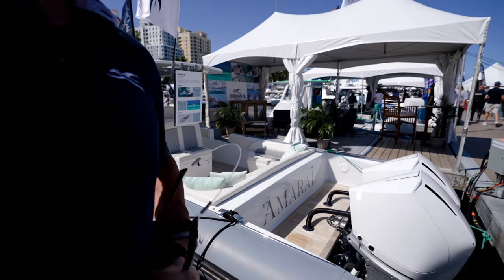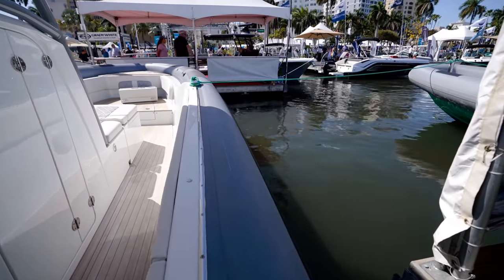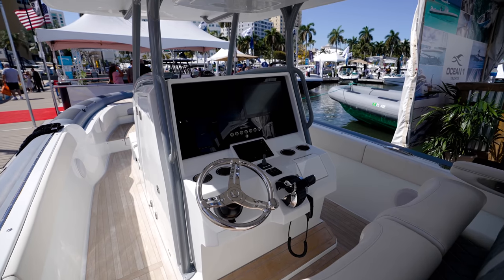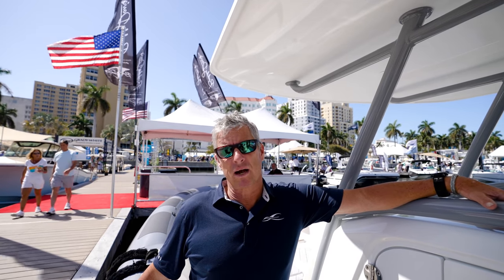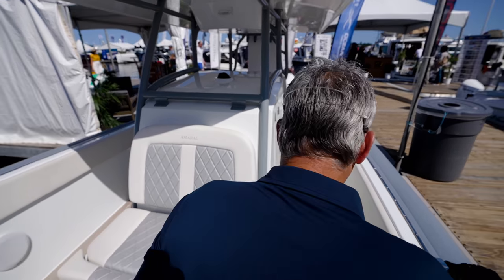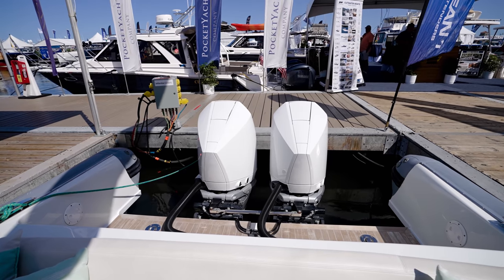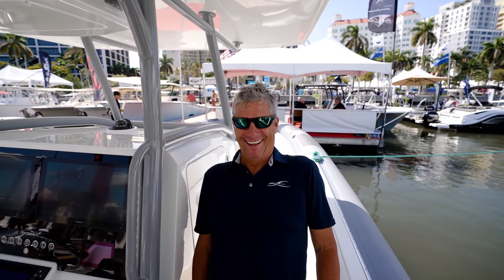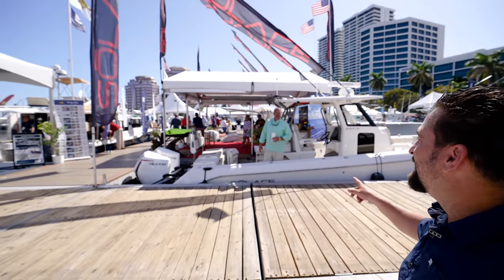Its Rogue Alfred ! This 370 Don't Play ! (Ocean1 Rib Boat )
Rib boats are the safest boats out on the water ! Imagine putting a lifevest on a boat thats essentially what a rib boat is.

Today we walk an Ocean 370 Rogue rib at the Palm Beach Boat Show 2022.

My name is Alfred Montaner Host of the Chit Show in Miami